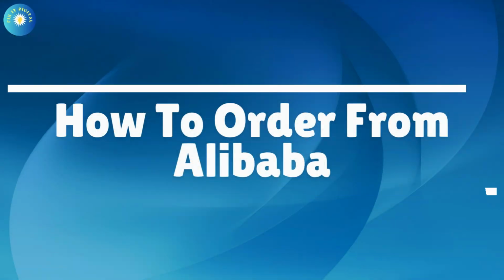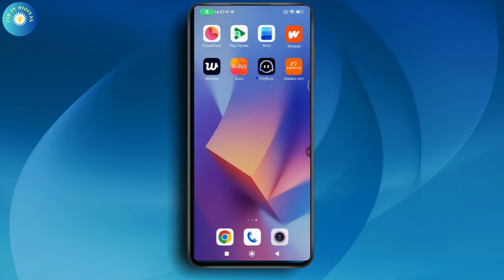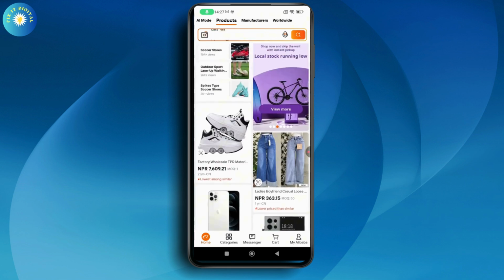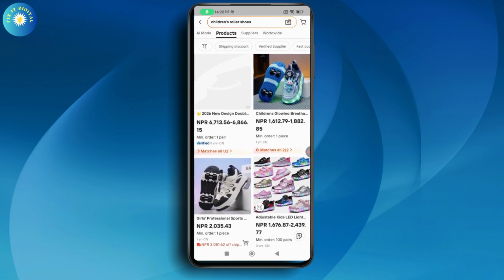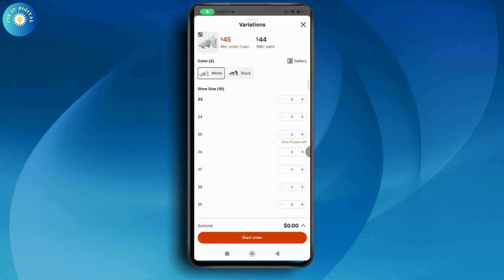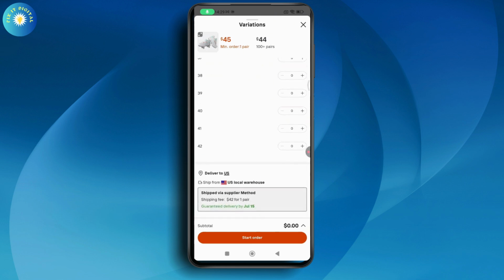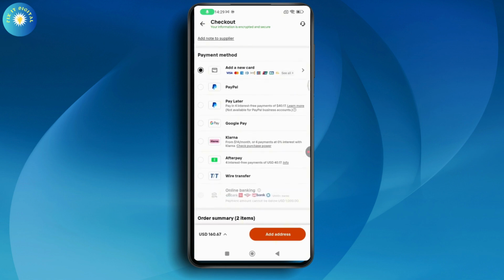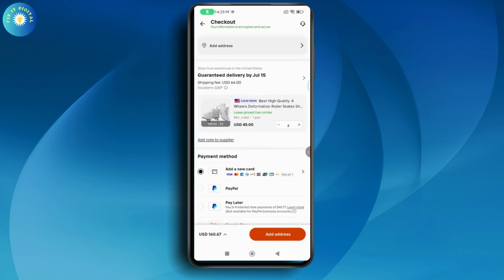How To Order From Alibaba (2026) | Buy In Alibaba Account | Alibaba com Mobile App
How To Order From Alibaba

Learn how to order products from Alibaba with this easy step-by-step tutorial. This guide explains how to search for products, choose a reliable supplier, review shipping availability, communicate with manufacturers, and complete your order securely. You'll also learn how to enter your shipping information and select an available payment method before placing your order. Follow these simple instructions to shop confidently on Alibaba.

alibaba tutorial, how to buy on alibaba, how to order from alibaba for personal use, buying from alibaba